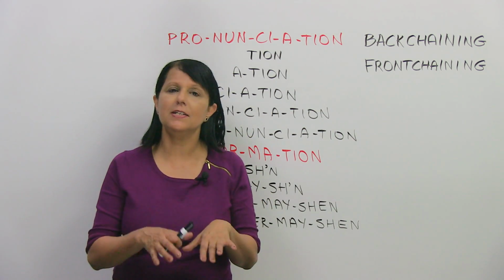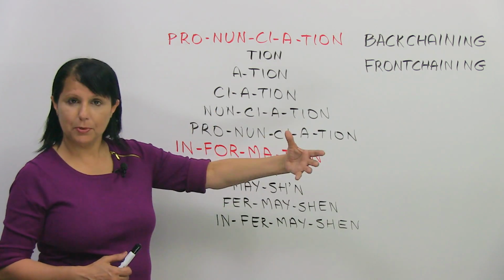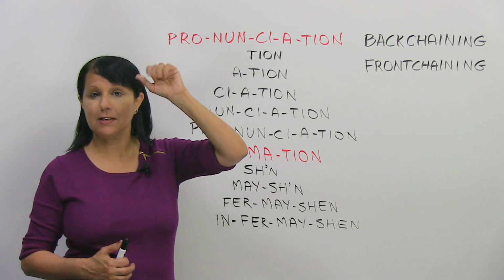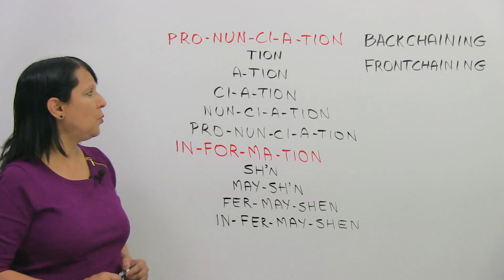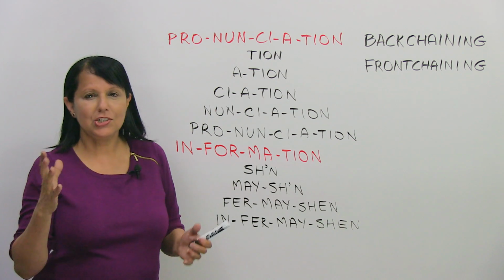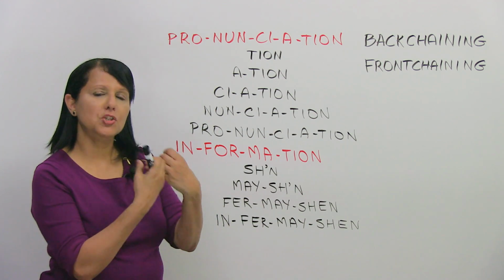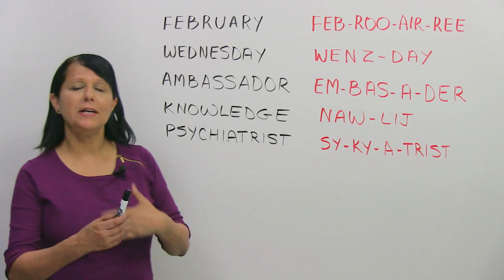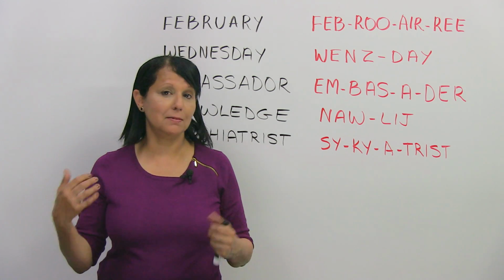Speak English Naturally: My pronunciation secret for difficult words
Learn the important pronunciation technique called BACKCHAINING, used by actors, singers, and public speakers to sound more natural and authentic in any language. Backchaining will retrain your ears to hear and your mouth to pronounce English words more easily and successfully. It is especially useful for those long, difficult English words, but it is also helpful with any word you are struggling with. Most English teachers do not have time to teach you this simple strategy, but you can apply it immediately after watching this lesson. Famous language courses are based on this powerful pronunciation technique; watch, listen, and solve your pronunciation problems today!

TRANSCRIPT

Hi. I'm Rebecca from engVid. In this lesson you're going to learn a pronunciation secret that will help you to say English words more easily and correctly, especially long, difficult ones. Okay? Now, this is actually a professional technique that's used by actors, and singers, and linguists, and lots of people who have learned many different languages and want to or need to pronounce words correctly and authentically. Okay? Now, the reason why pronunciation is difficult for everyone when you're learning a new language is because when we grow up speaking our native language, we get used to... Our ears get used to hearing certain sounds, and our mouths get used to making certain sounds. And when we learn a new language, like English, then you have to train both your ear and your mouth to work a little bit differently. Okay? Now, the other part is because English is not phonetic, it's not completely phonetic. A large part of it is. Some people say about 80 to 85% is phonetic, but a lot of it is not phonetic. What does that mean? That means when we see a word, the way we say it is not the way it looks. Right? So, there's also that factor to take into account. But this technique can help you with both of these difficulties. Okay? So, first let's look at what we normally do when you're learning how to pronounce a word. Okay? So normally what we do is we do something called frontchaining, and I'm going to explain to you exactly what that is, but what I'm going to teach you in this lesson, the secret is something called backchaining, and that's what we will practice. Now, let's take our first example and do what people normally do, even teachers, even ESL teachers. All right? When they're teaching classrooms, they don't normally spend that much time on pronunciation because they don't have time. There's so much to teach and the class is so big, there's so many students it's difficult to spend time on pronunciation. So naturally, people have a harder time learning that and mastering that. And if you think about it, when a child is born and when a child is growing up, it doesn't learn to read first, it just learns by listening. So this is an opportunity to listen afresh, like new in a different way to words so that you can reproduce the correct sound, the correct pronunciation. Okay? So let's take our first example, and our first example is the word "pronunciation". Okay? Because by the way, a lot of people do not say this word correctly. Now, let's do it in the standard way, frontchaining, and see what happens. So in frontchaining, we start pronouncing or saying the word from the front and going forward. So if I did that, if I was teaching you how to say this word by using frontchaining, I would say to you: "You need to say it like this: pro-nun-ci-a-tion." Okay? I've divided up here just to make it a little bit easier for you to see and hear the syllables. Okay? This long word happens to have five parts, five syllables. Right? So it's quite long. Pronunciation. So when a student hears that, they're like: "Oh my god, I have to learn so many different sounds", and it's a little bit scary because there are five sounds, you know, that have to follow. So, what happens when you feel scared or nervous about something? Your brain shuts down. You don't learn as effectively. You don't learn as well as when you're happy and relaxed. So the advantage of learning in... Through the other system, the other technique called backchaining is that you feel much more relaxed because when we did it from the front we had to learn one, two, three, four, five different sounds. But look what happens when we use backchaining. So, backchaining is a technique that teaches you how to pronounce words starting from the end. So let's do that now and see what happens. So let's just take this last syllable, and we can say: "tion". So all you have to learn right now is the word "tion". Not word, part of the word. Next: "ation". You can repeat it after me. "ation, ciation, ciation, nunciation, nunciation". And last: "pronunciation, pronunciation".